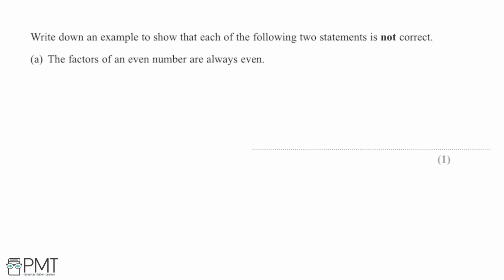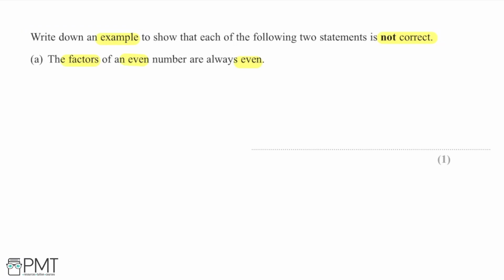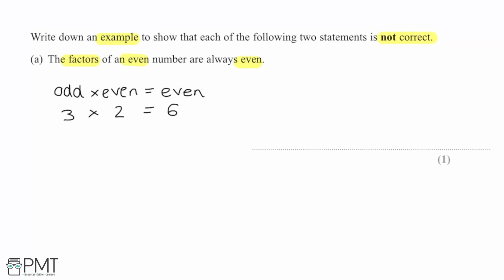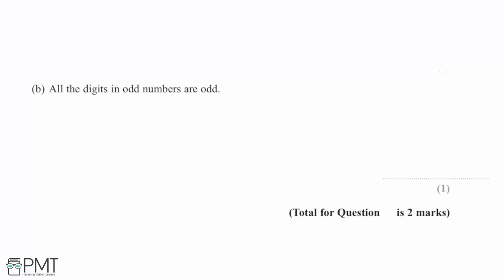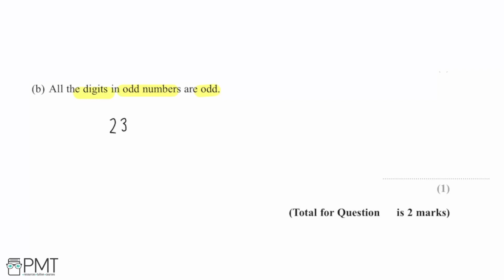Integers (Foundation) - Q2 | Maths GCSE | PMT Education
This is the video solution for our Mathematics GCSE Integers (Foundation) Questions by Topic. You can watch all the videos for this question set in this playlist